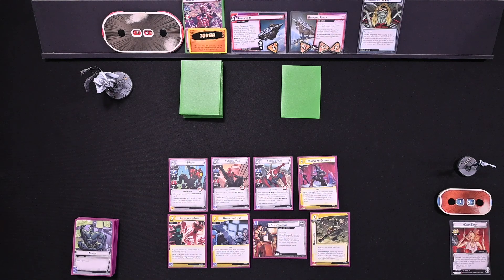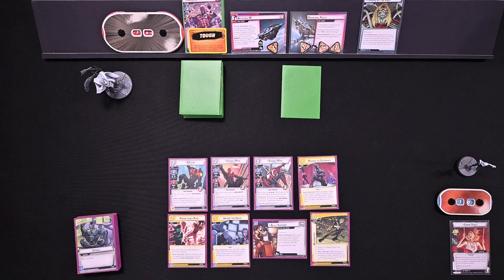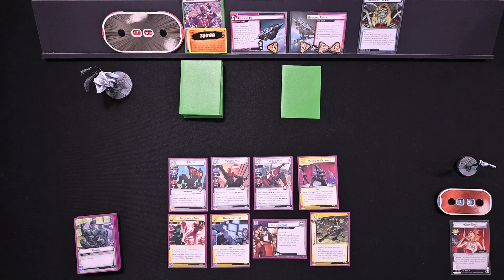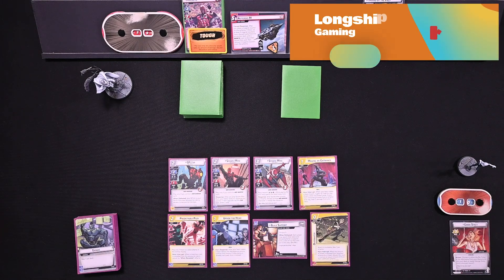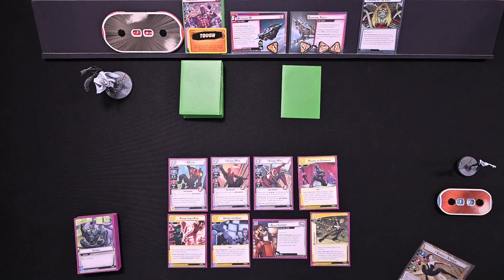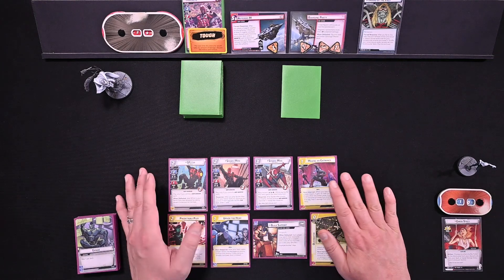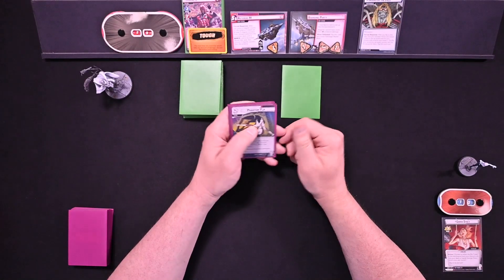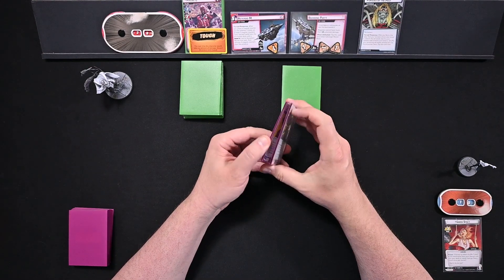GHOST-SPIDER vs MAGNETO Marvel Champions Expert Playthrough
Magneto is a world-ending threat of immense power.  How can Gwen possibly bring him down to earth from his lofty perch on Asteroid M?

Let's Do Things Differently This Time. So Differently by andyr!